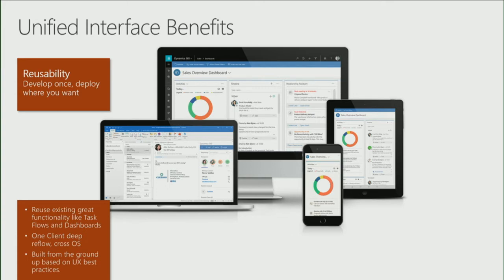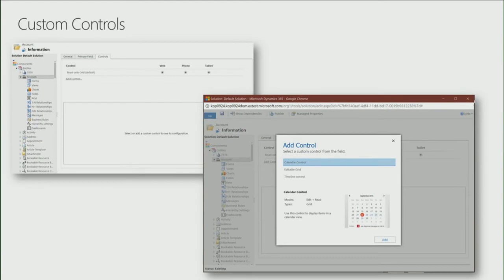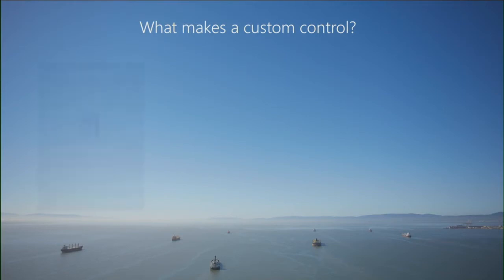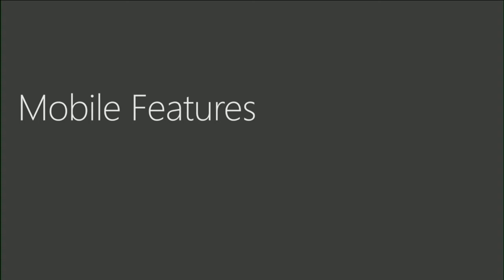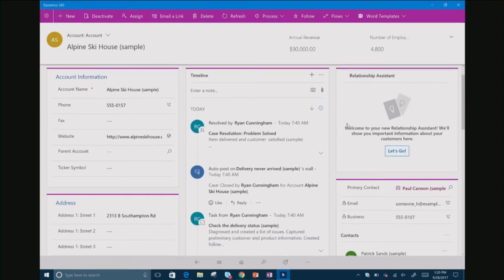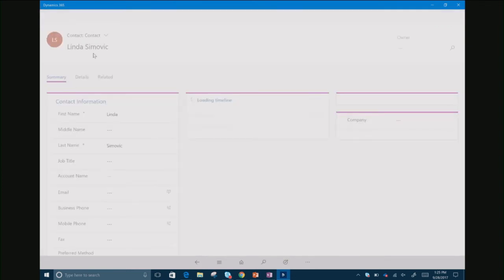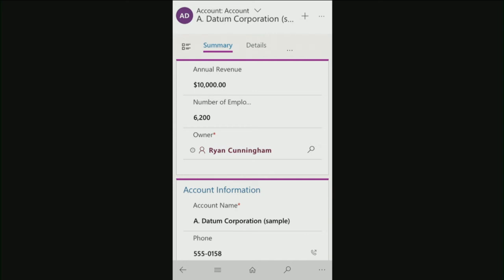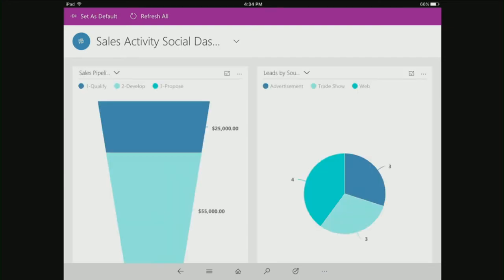Mobility for Microsoft Dynamics 365 for Sales and Service | BRK2118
Take a deeper look at how Microsoft Dynamics 365 Mobile works! This flexible app is capable of doing so many things. Now with the Unified Interface, consistency and usability are the same great experience you get online via web. We walk through customer scenarios and see how these can be achieved with the app.